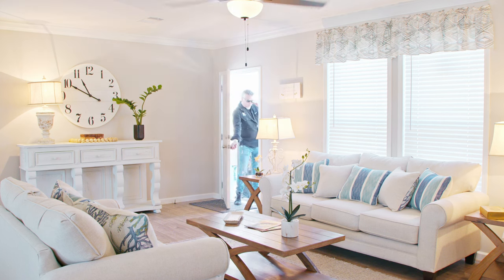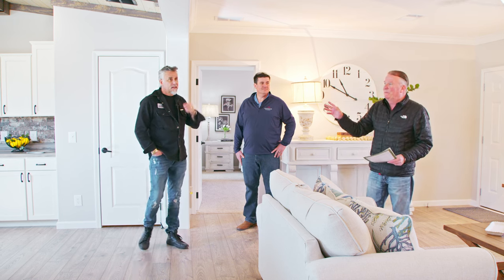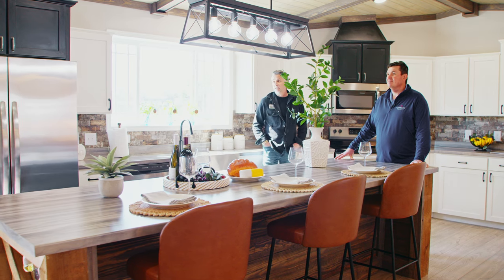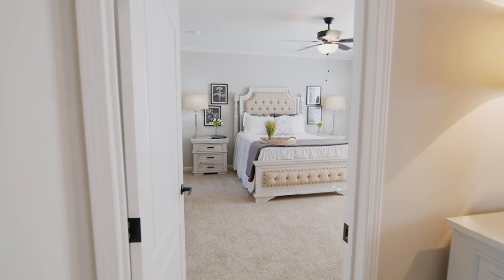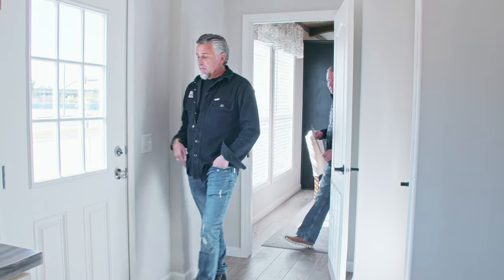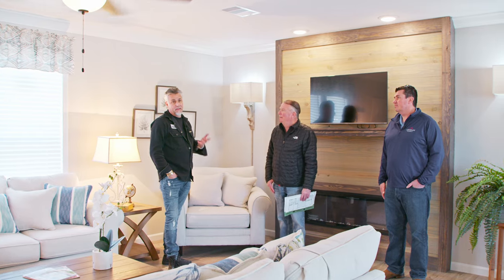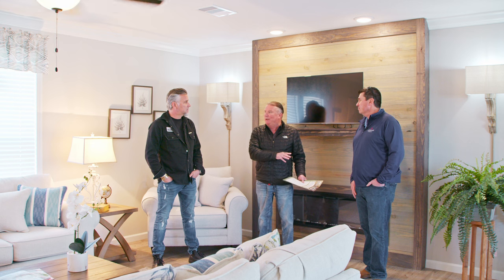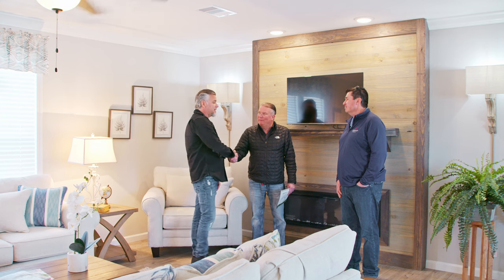Richard Rawlings Tours the Oasis by Deer Valley Homebuilders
Behind the Heavy Built Designation: Richard Rawlings Tours a Quality Manufactured Home by Deer Valley Homebuilders with James Mcgee and Jason Sillings. Join Richard, James, and Jason as they explore the Heavy Built Oasis by Deer Valley Homebuilders. Throughout the tour, James and Jason discuss the various features and design elements that make up the Heavy Built designation, including the home's framing, insulation, and windows. Richard is impressed by the quality and craftsmanship of the home, which he feels are on par with traditional luxury site-built homes. Discover what goes into making a quality manufactured home by watching this video.